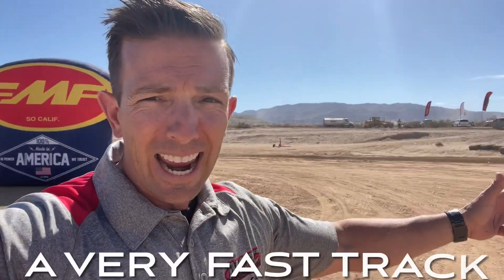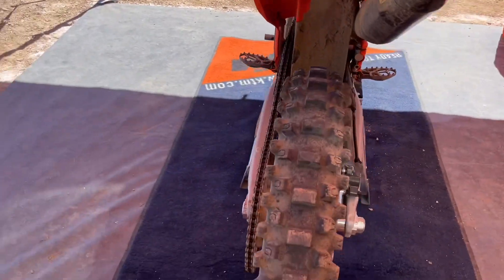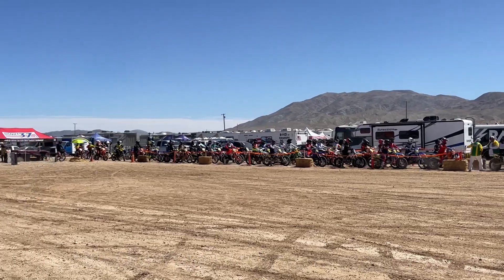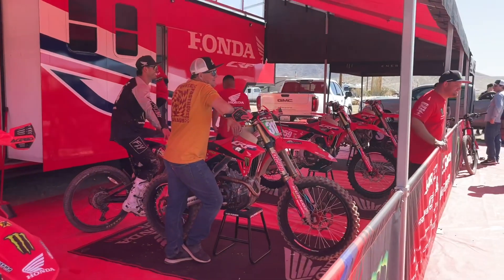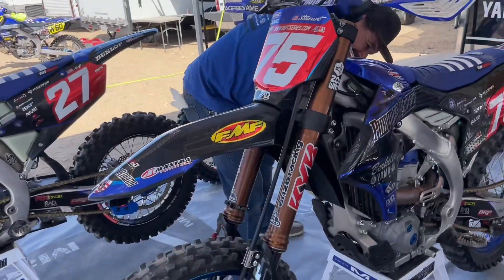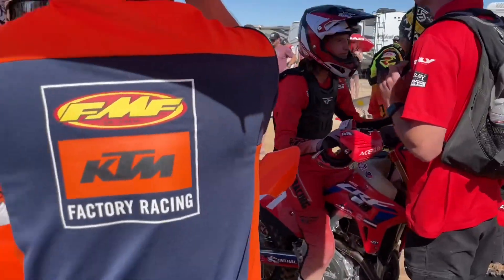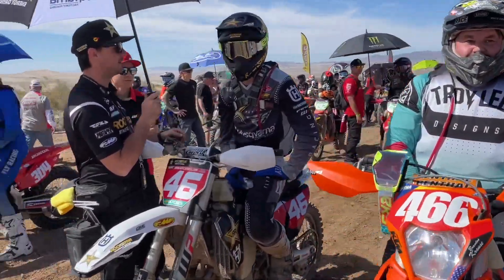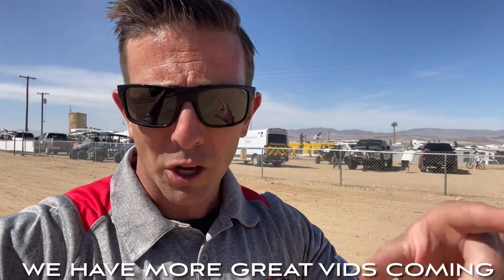Why it's the BEST 450 Ever!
Enjoy this look behind the scenes at the AMA National Grand Prix Series Round No. 5 from Twentynine Palms, Ca, as we go inside the pits to show you all of the amazing factory teams and find out what they have to do to set their dirt bikes up for this grueling course. We will see the brand new 2023 Yamaha YZ450F, check in with champion Dante Olivera and see his Factory Red Bull KTM and how he sets it up, visit with Kawasaki's Zach Bell, check in with motocross standout Ryan Surratt to find out why he likes the Grand Prix style racing better than motocross, see our friends from Vision Googles, see a racer of tomorrow and a whole lot more. Enjoy this look behind the scenes at a AMA National Grand Prix Race.